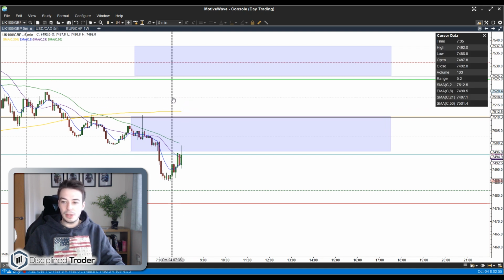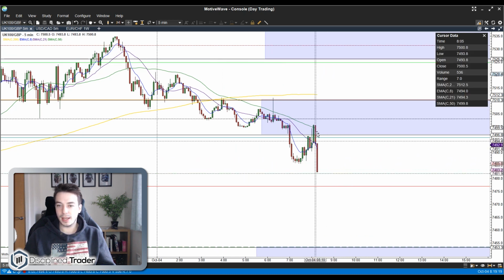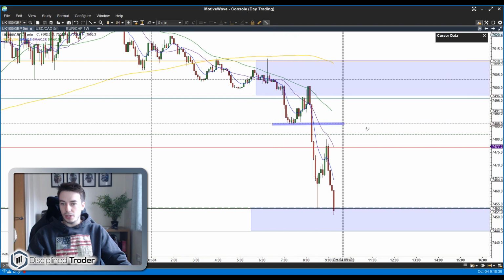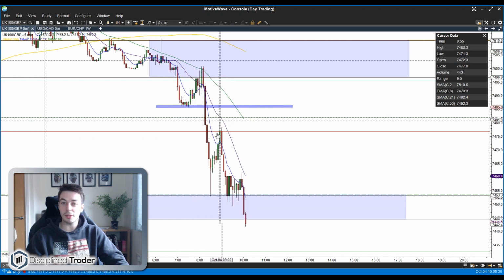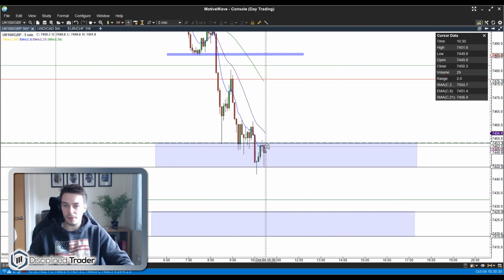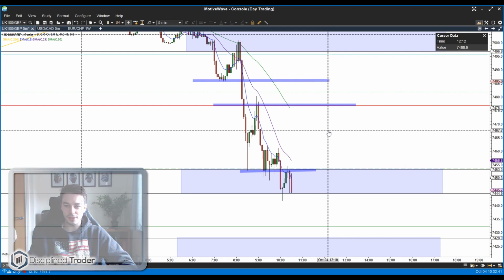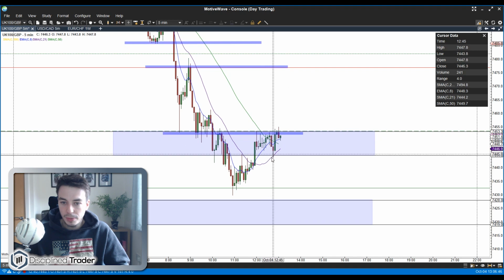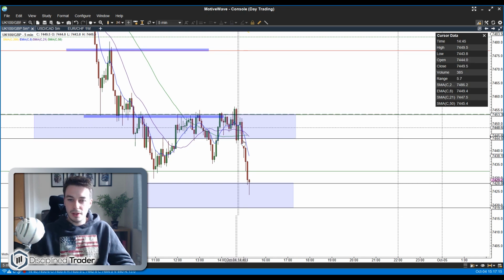Live Day Trading (Indices/Forex) - 4th October 2018 - How Close To My Stop?!?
Live day trading on the FTSE100 from the 4th October 2018 (Indices/Forex)

Here is my recording of my live day trading on the FTSE100 from 4th October 2018. I start by showing you my morning chart analysis before moving on to the main live day trading.

I identify a trade setup in the morning which ends up taking a little while to play out. Price does comes very close to reaching my profit level before reversing and coming even closer to my stop loss level. Price does reverse again however and make it's way down to my profit level.